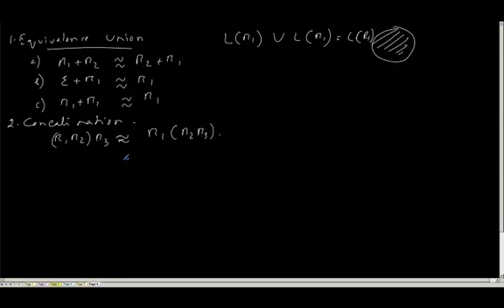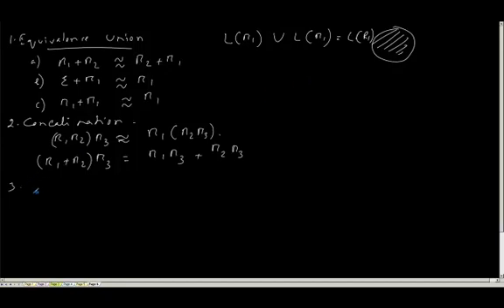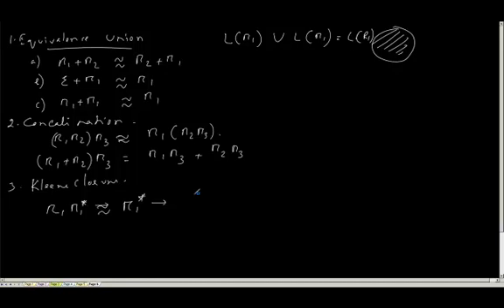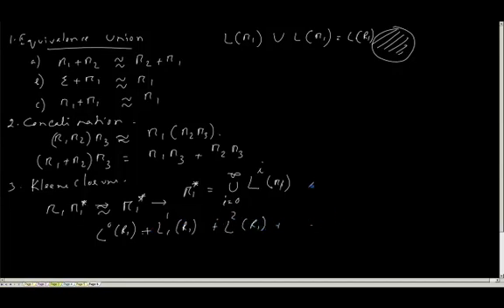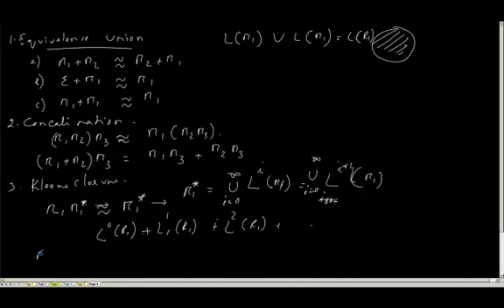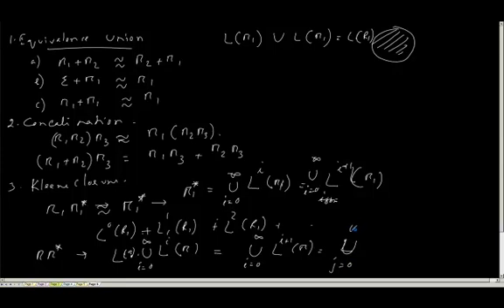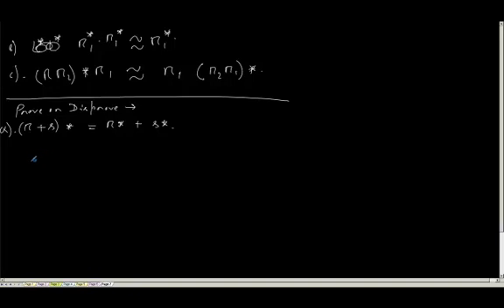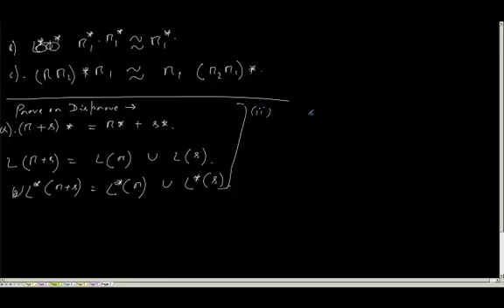Regular Expression Part 11